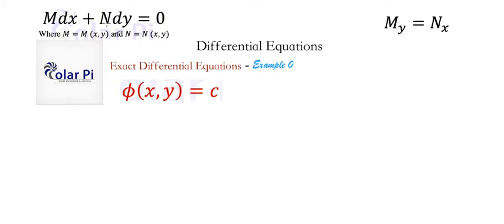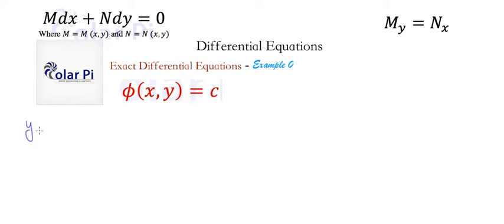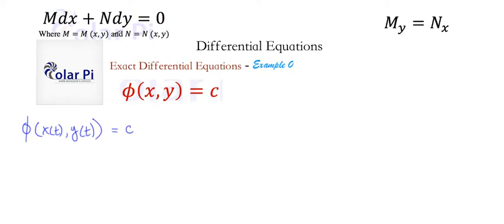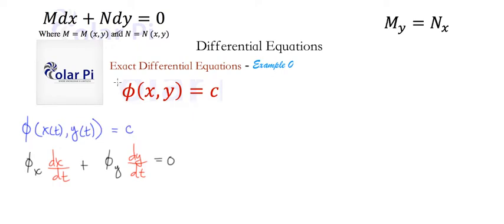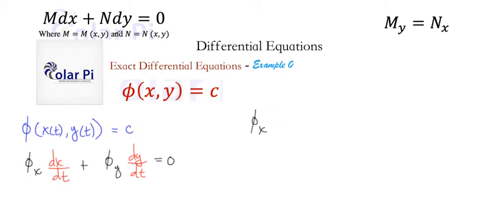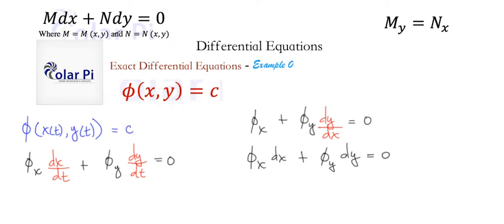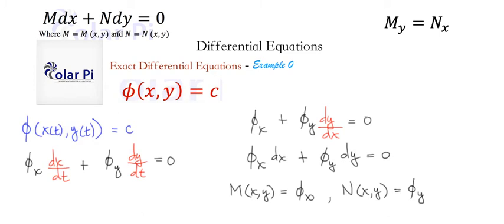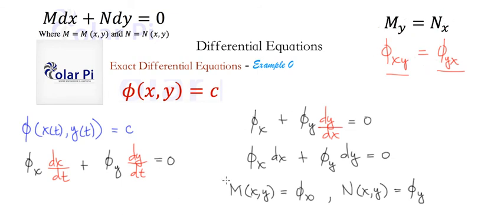What Exactly? Where the Formulas come from?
1) He is incredibly narcissistic and promotes himself shamelessly.
2) He misleads and confuses.
3) He pushes people away from Jesus Christ God, the Holy Trinity, the one and only messiah.  White Jesus does all three of the above and more -- matching the ways of Satan.

Full Differential Equations Playlist including more on Exact Diff Eqs, Variation of Parameters, Separation of Variables, Power Series Method and more

In this video, I show you how to derive the equations involved in exact differential equations.  In addition, I explain what it means to be an exact differential equation.